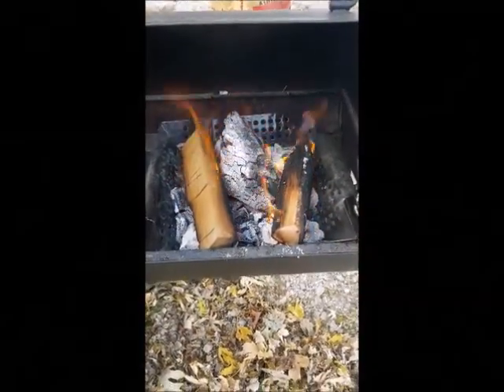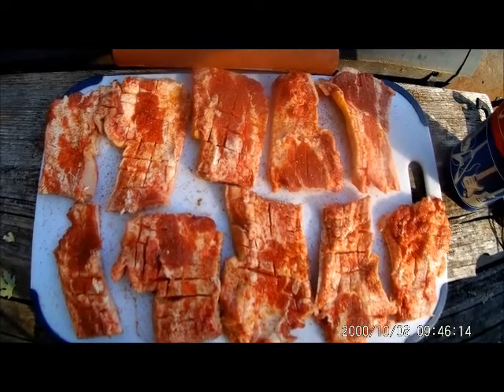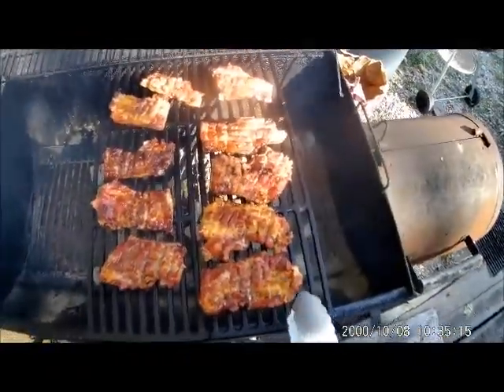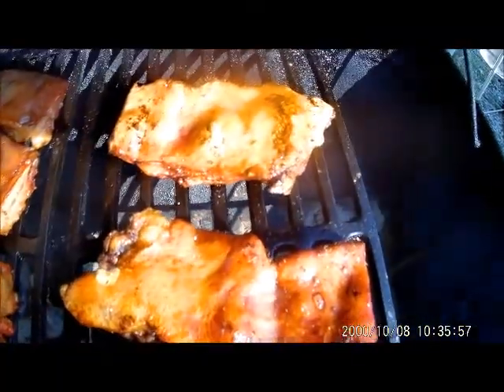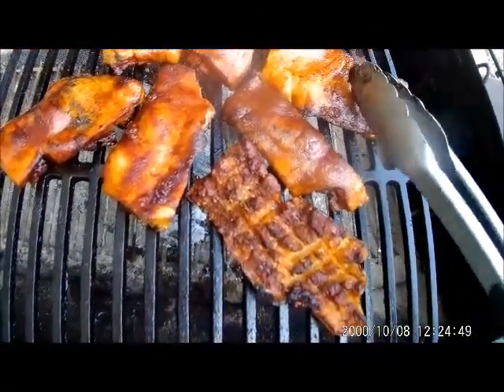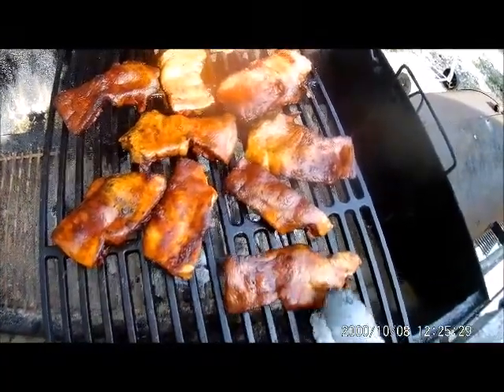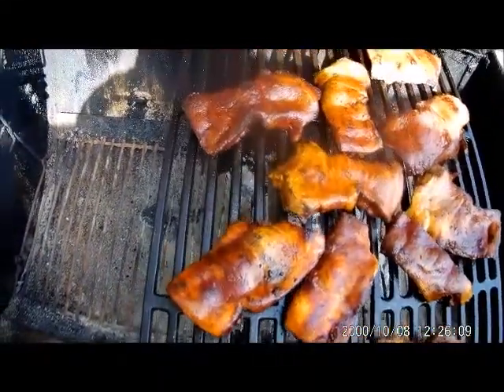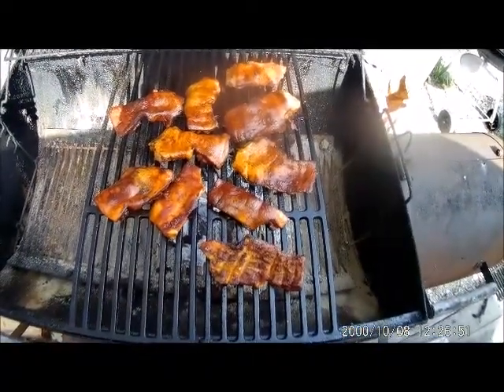Pig snoots on my old Char-Griller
If you've never grilled pigs snoots. You gotta try it. When done properly, they taste like a pork rind. NEVER put sauce on a snoot while grilling as they will never get crisp and crunchy. When you cam tap them with a spatula while they're on the grill and they break in half they're DONE.